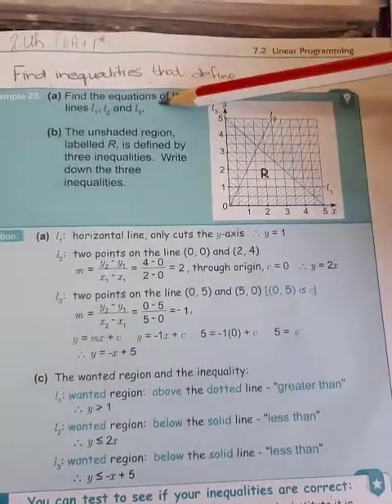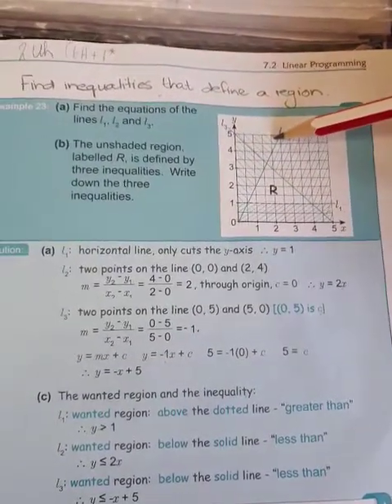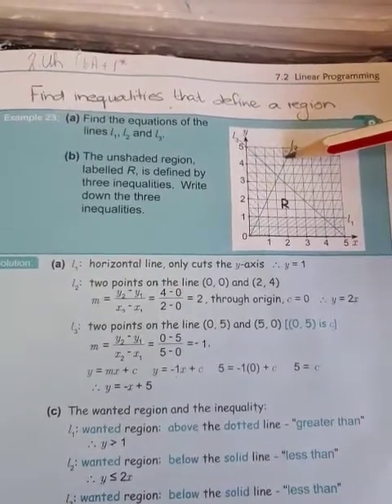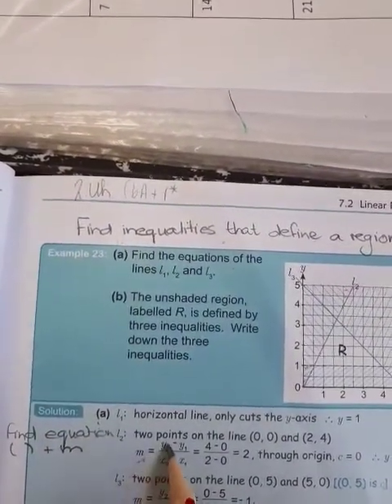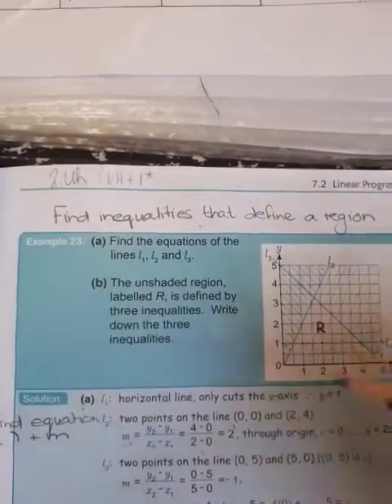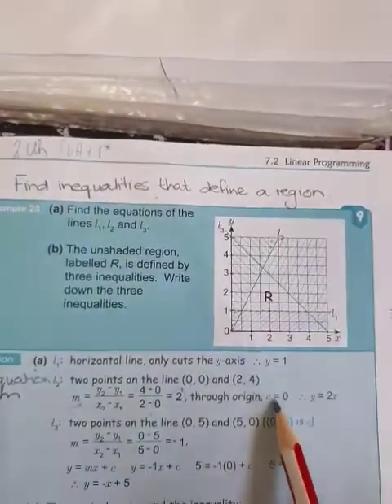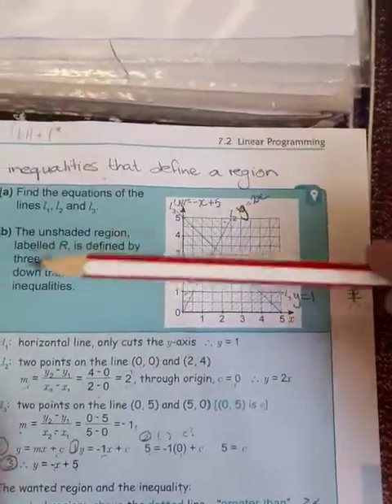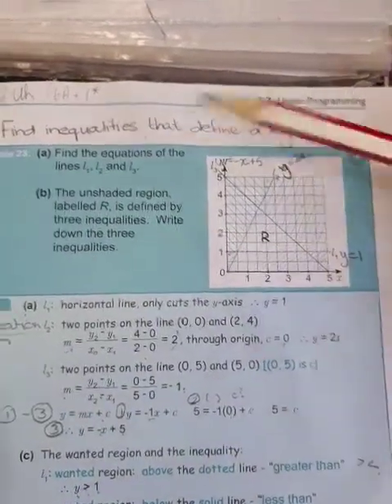Find inequalities that define a region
write inequalities that define a region
find inequalities
inequalities that make up a region